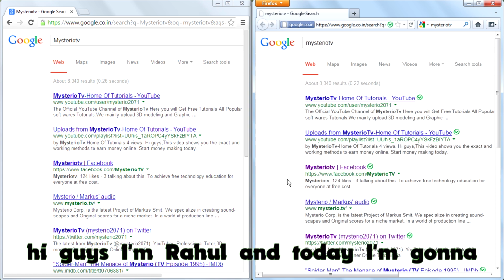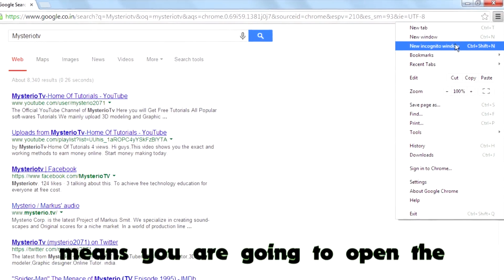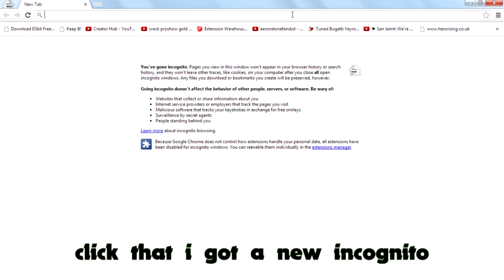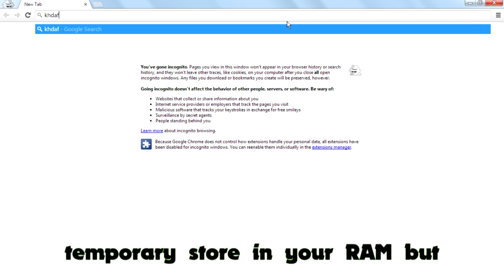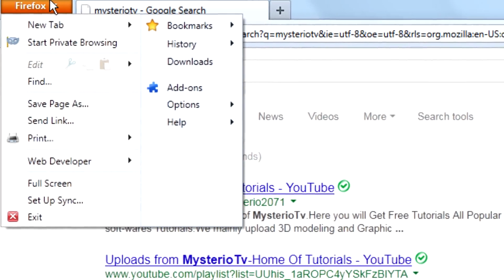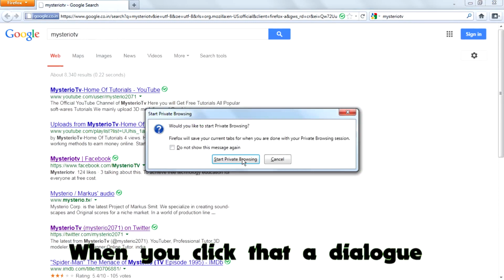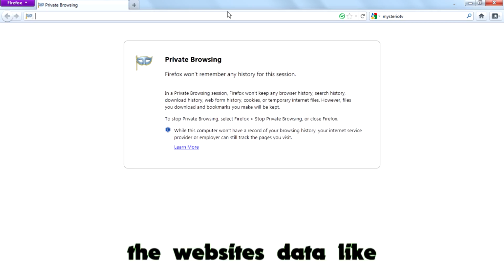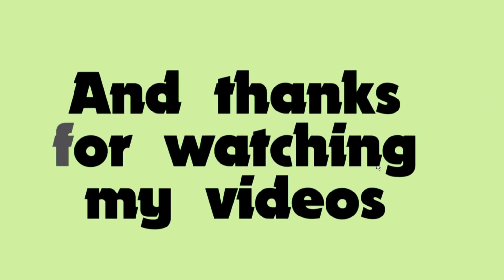How to do private browsing in Chrome and Firefox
In this video i will teach you how to do private browsing in both chrome and Mozilla Firefox.Use private browsing to browse internet without any traces (history)